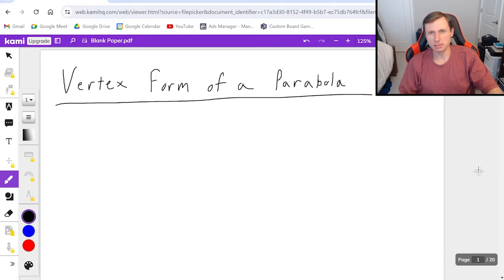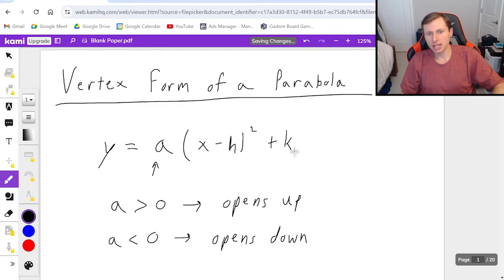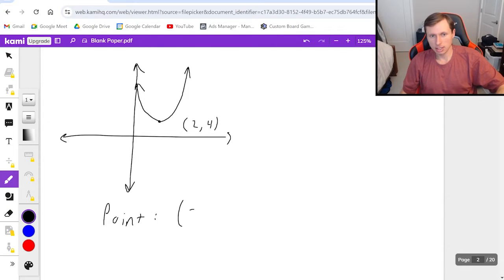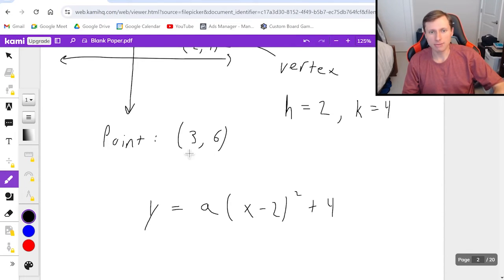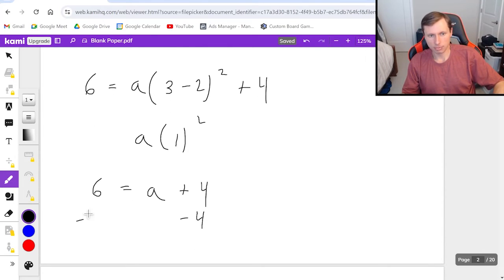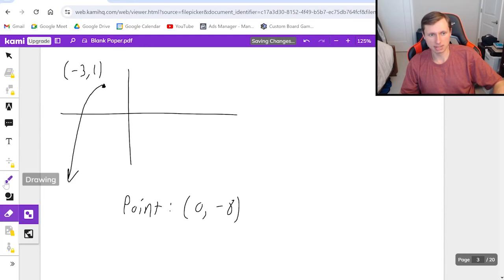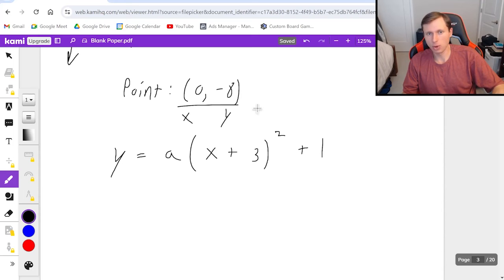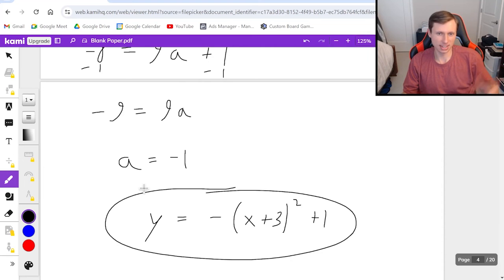Writing the Equation of a Parabola Given the Graph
Explanation of how to write the equation of a parabola given the graph.